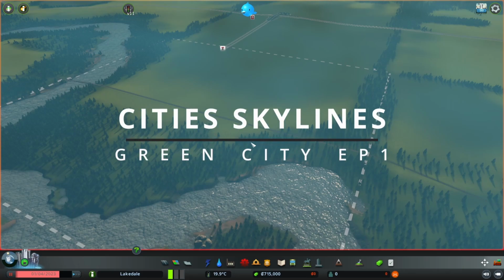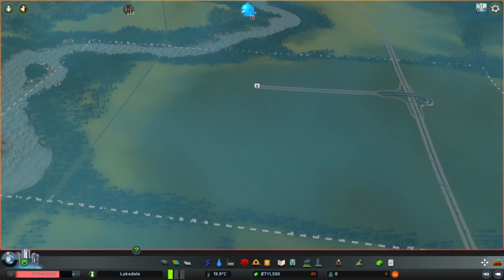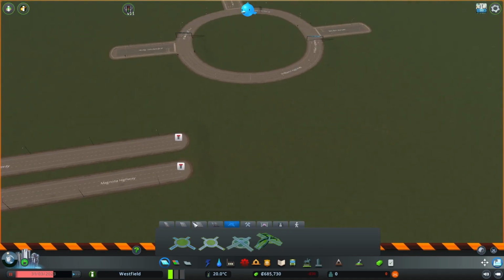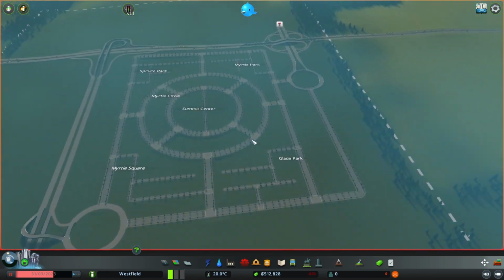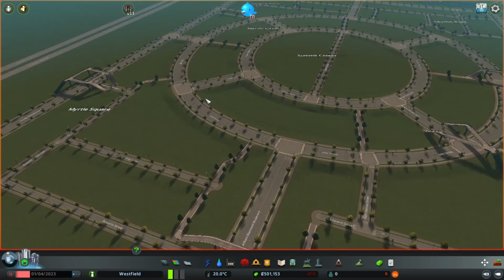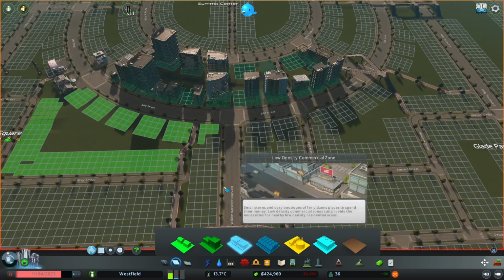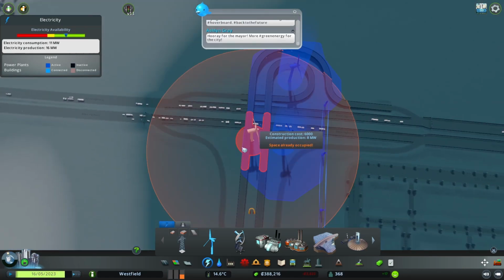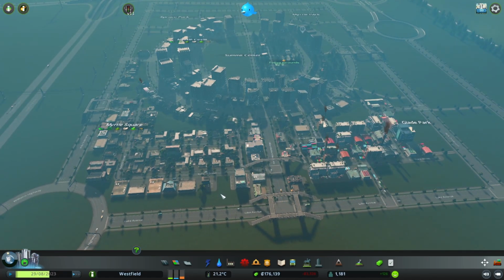Cities Skylines Playthrough - Green City Ep1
The first episode of our series focuses on creating a green city in Cities: Skylines, I will start by laying the foundation for a sustainable city. I will explore the importance of careful planning and design, and discuss how to optimize the layout of our city to minimize environmental impact. I will also delve into the benefits of mixed-use development and how it can reduce transportation needs and promote a sense of community.

Join me as I take the first steps toward creating a sustainable and thriving virtual metropolis!

Migsa - Tokyo
Migsa - Shibuya